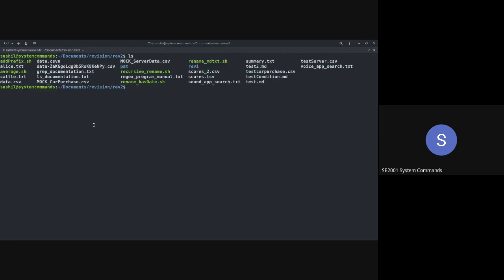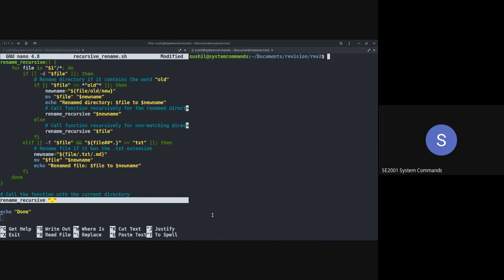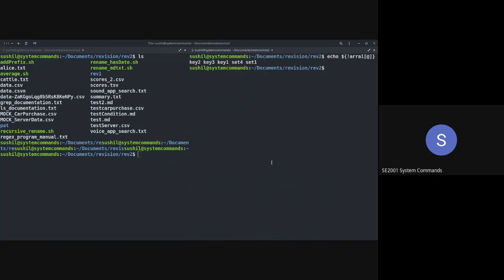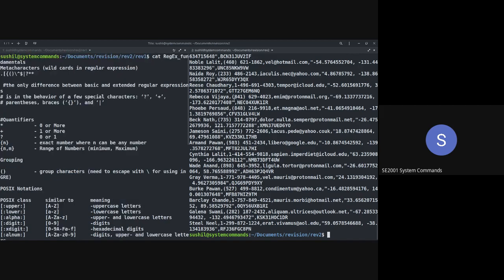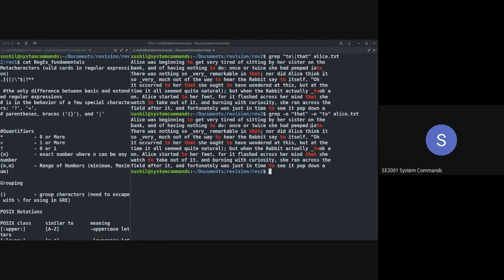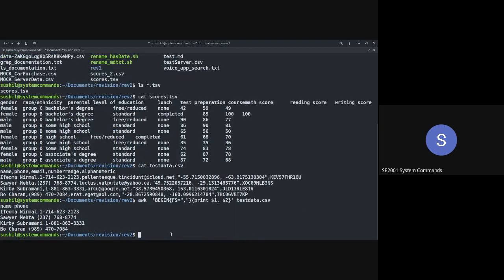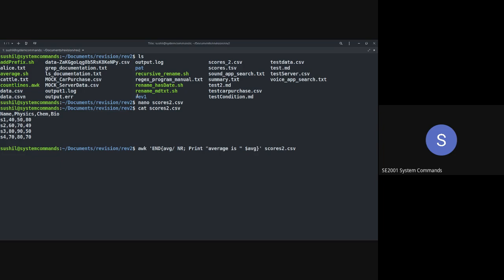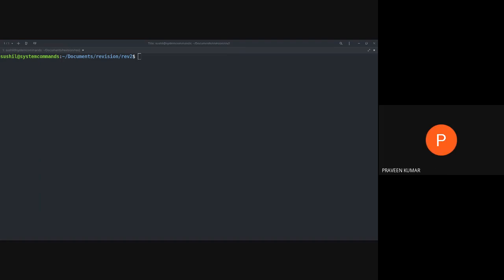End Term Revision Session 3